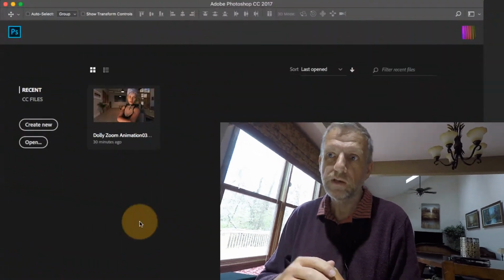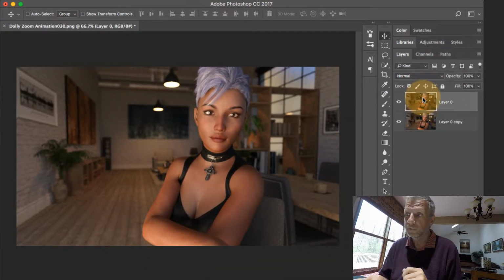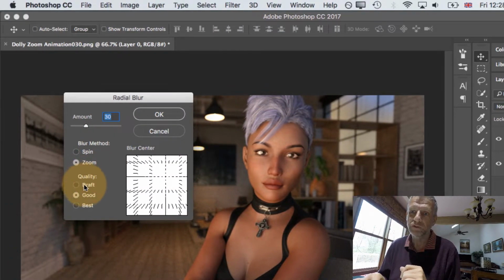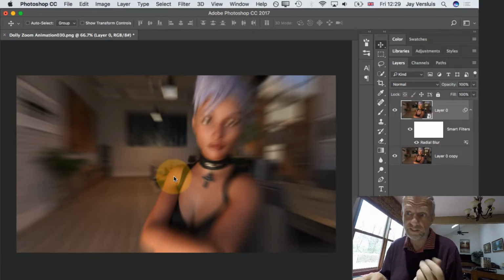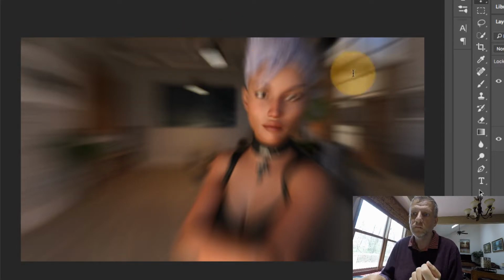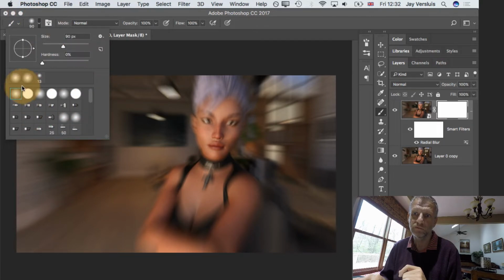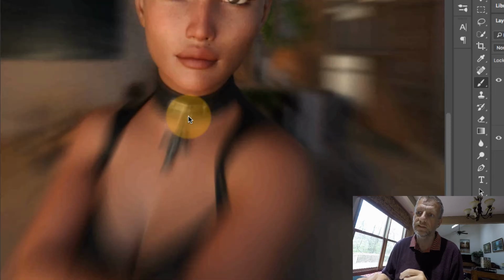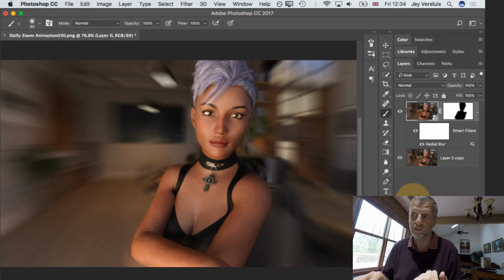Creating a Zoom Blur Effect in Photoshop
In this episode I'll show you how to create a moving Zoom Effect in Photoshop, using the Radial Blur Filter. I'll also explain the use of Smart Objects and how to blend the original image with the blurred version using a Layer Mask.